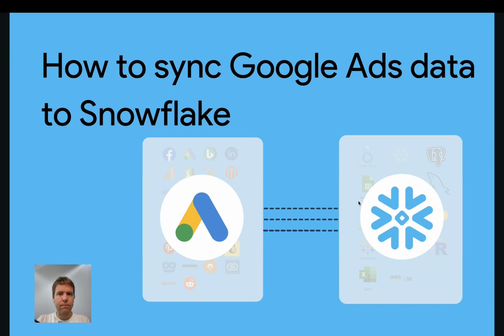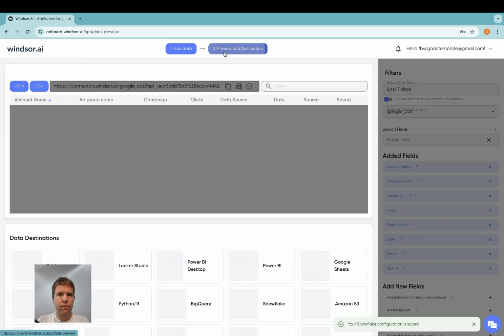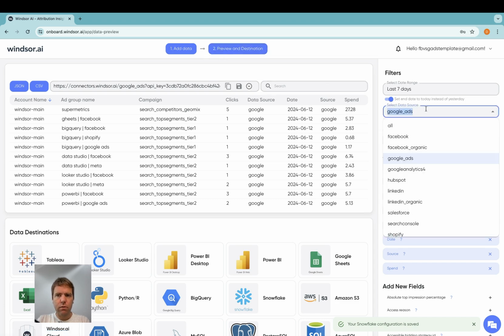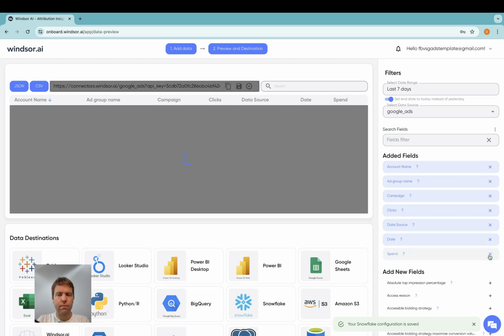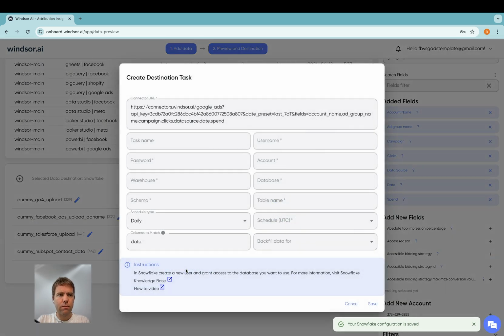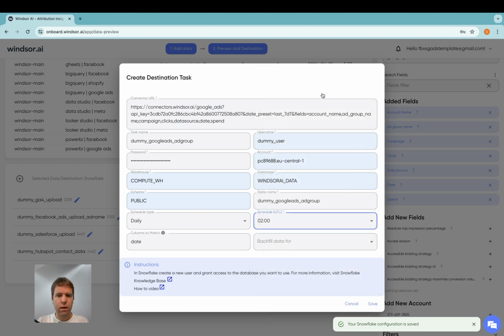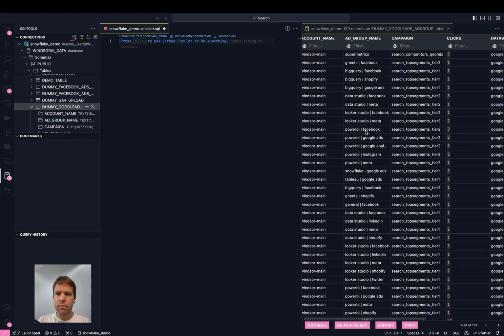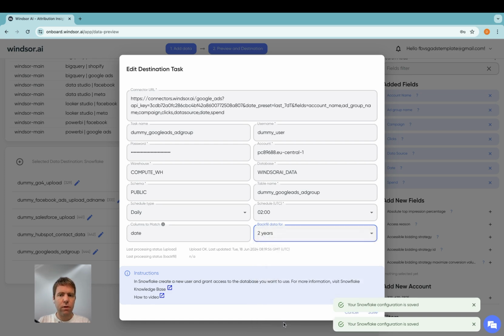Sync Google Ads to Snowflake in less than 3 minutes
In this video, I'll show you how to sync your Google Ads data into Snowflake using the Windsor.ai ELT/ETL connector. All in 3 minutes, with no code and maintenance required.

Auto-import your Google Ads data (accounts, ad sets, ads, bids, conversions, etc. - choose from 2300+ supported fields) and schedule a refresh (daily, hourly, every 15/30 minutes).

Steps:
00:00 Set up your environment
00:22 Connect your Google Ads data to Windsor.ai
00:40 Preview and customize your data before import
01:25 Configure a Snowflake destination task
01:51 Schedule and run the sync
02:06 Verify your data in Snowflake
02:25 Load historical data
02:43 Conclusion

FAQs:
What are the key steps to connect Google Ads with Snowflake via Windsor.ai?
Answer: First, set up your Snowflake account. Then, connect your Google Ads account(s) to Windsor, choose reporting fields and settings, and create an export task for Snowflake.

Can I schedule automated reports from Windsor.ai to Snowflake?
Answer: Yes, while creating a destination task for Snowflake, you can schedule an automated refresh by specifying the schedule type and time.

Is it possible to integrate additional data sources into Snowflake via Windsor.ai?
Answer: Yes, Windsor.ai supports 350+ data sources, including Meta Ads, HubSpot, TikTok, Google Analytics 4, Salesforce, and other popular platforms. You can connect any data source to Snowflake or stream blended data as a single dataset to Snowflake for centralized storage and analytics.